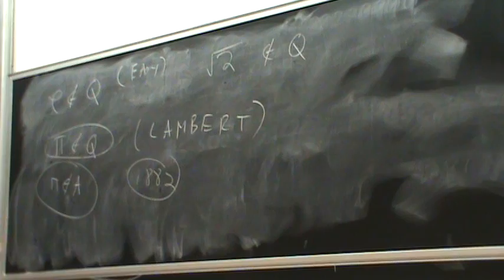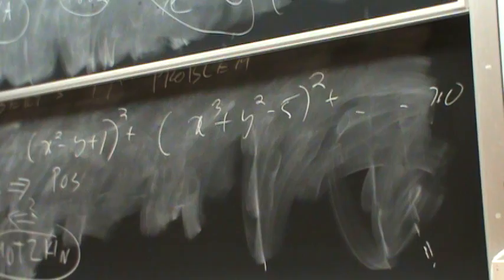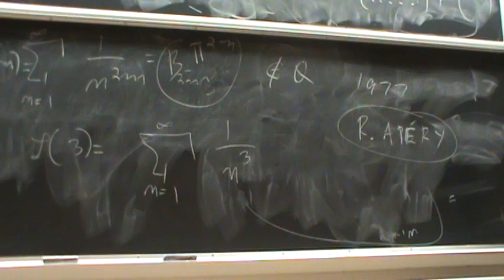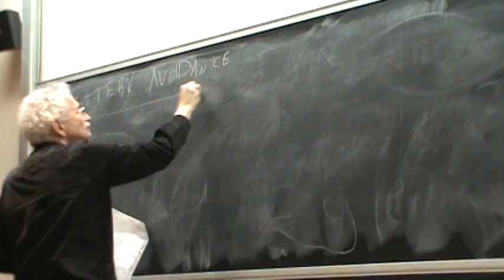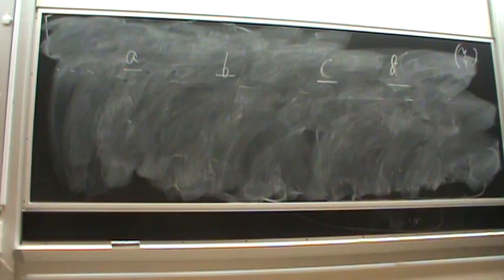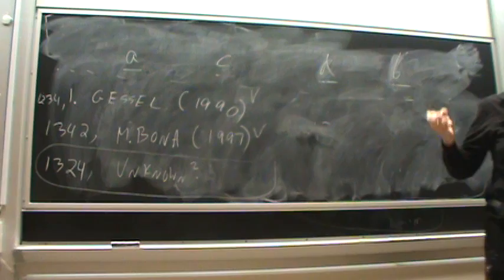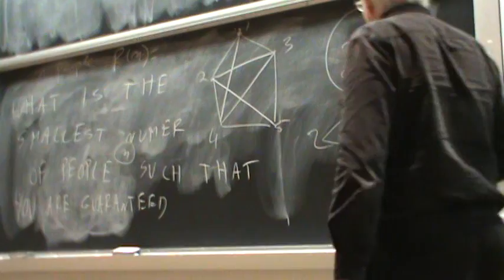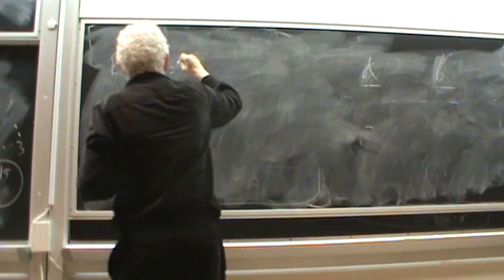The Joy of Dreaming to be Famous Part 2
Wednesday, February 29th
Doron Zeilberger, Rutgers University
"The Joy of Dreaming to be Famous"
Time: 11:00 AM
Location: Hill 705
Abstract: Pure Mathematics has lately grown so specialized so that even to understand the statement of most problems needs lots of background, let alone solving them.

But in addition to our "day job" it is good to keep in mind all these beautiful open problems that are so easy to state, and (seemingly) so hard so solve. While it is extremely unlikely that you would solve any specific one, it is still unlikely, but less extremely so, that you would solve at least one of them, that is provided that you know sufficiently many of them. In this talk I will tell you about some of my favorites, and if you ever prove one of them, don't forget to mention that you first heard about it from me.
P.S.
Unfortunately the last minute of two of the talk were lost due to a camera glitch.